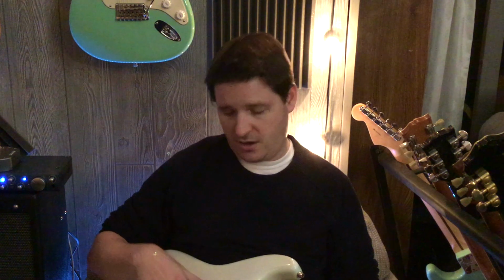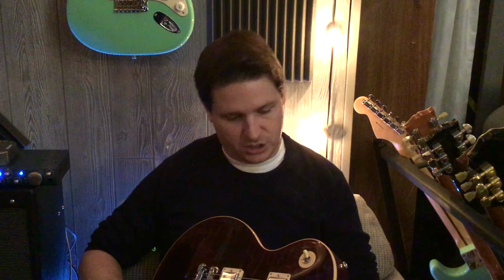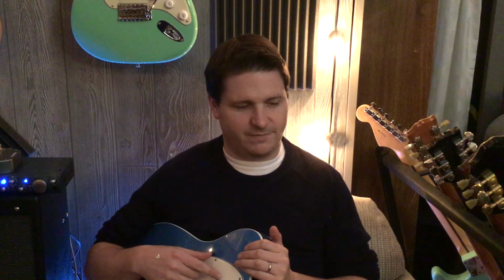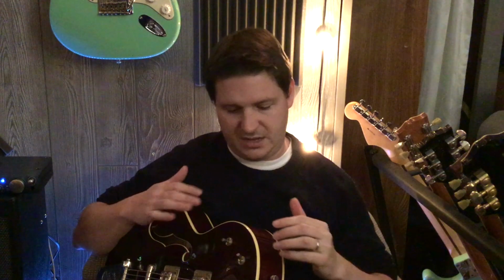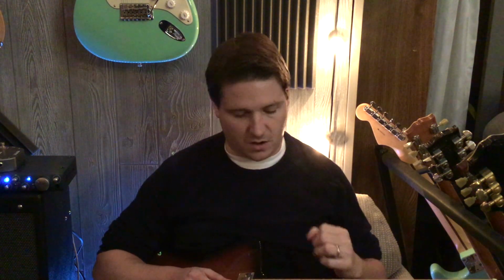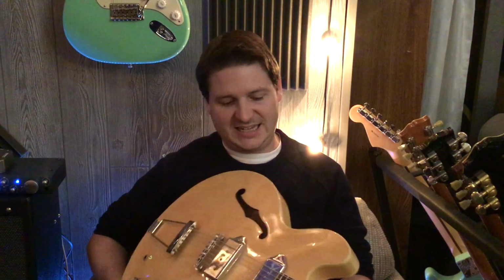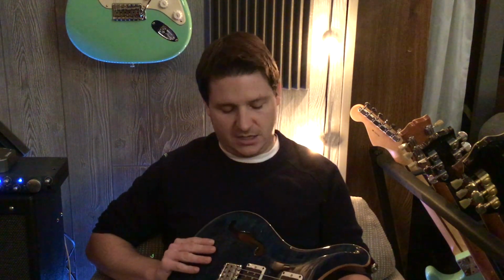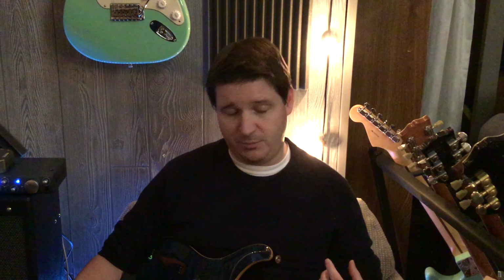Which Guitar Has Your Favorite Neck Tone?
Which of these classic electric guitars has your favorite neck pickup tone? Let us know, and share your favorite songs with good neck tones! Shooting out a Fender Stratocaster, Gibson Les Paul, Fender Telecaster, Gibson ES-345, Gretsch 6120, Gibson Firebird, Epiphone Casino and PRS CE24 Semi Hollow.

Guitars:
- Fender Classic Player 60's Stratocaster with Lust for Tone 64 Lustcaster Pickups and a Tone Man Guitar Wiring Harness
- Gibson Les Paul Traditional Pro II with Righteous Sound Pickups Brielle PAF Humbuckers and a Tone Man Guitar Wiring Harness
- Fender American Original 60's Telecaster with Andrew Robertson Super 60 Pickups
- Gibson ES-345
- Gretsch 6120t 59 Nashville (Chet Atkins)
- Gibson Firebird V with Lust for Tone Moonbeam Minihumbuckers and 50s Wiring
- Epiphone Standard Casino
- PRS CE-24 Semi Hollow